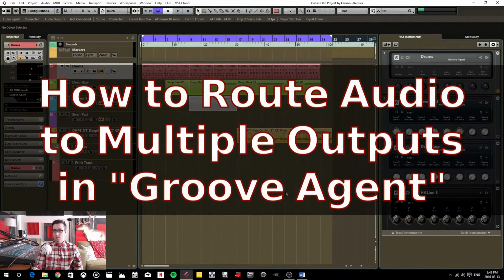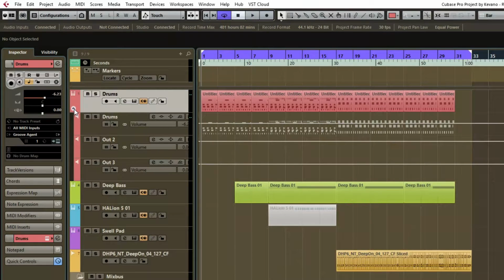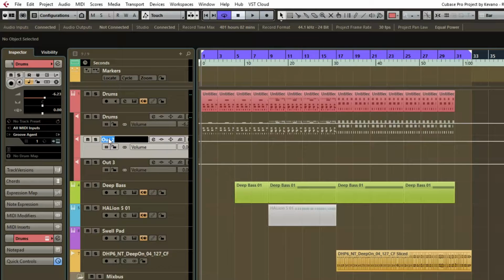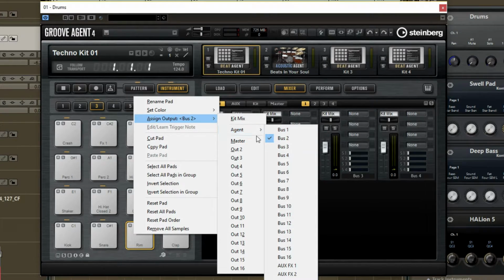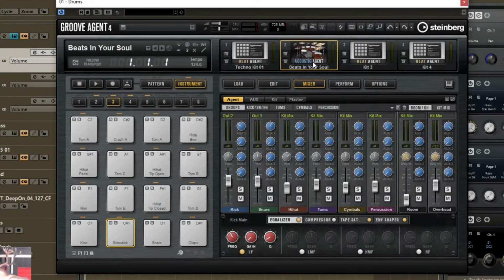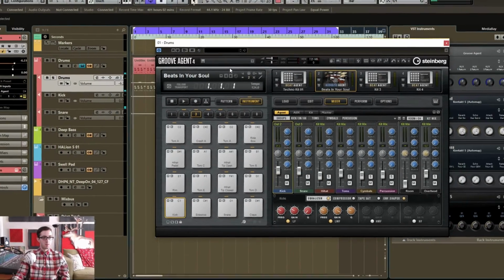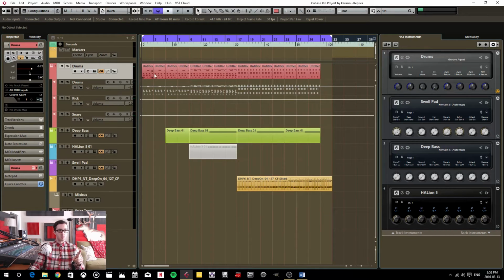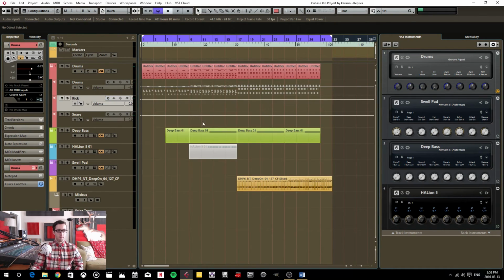How to Route Audio to Multiple Outputs in "Groove Agent"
A step by step guide on How to Route Audio through Multiple Outputs in "Groove Agent" and Cubase. This is for Instrument Racks and Instrument Tracks.

First activate your outputs, then configure where you want your individual elements to go. It's easy to do and I show you how to do it step by step.